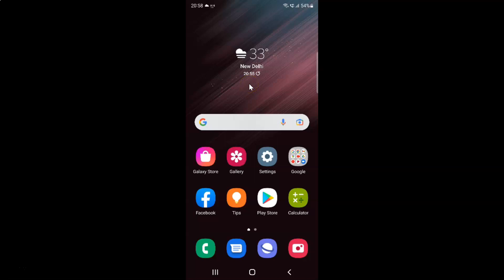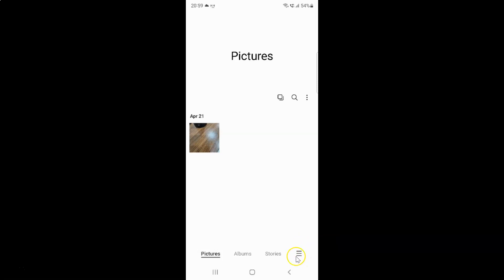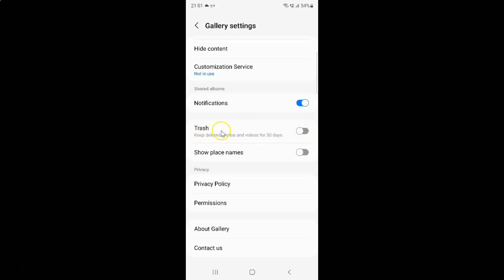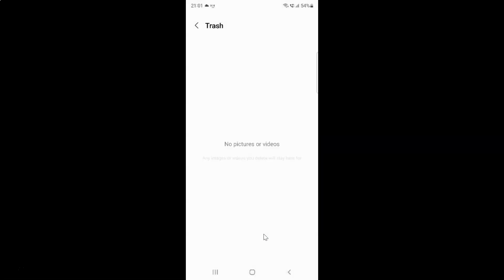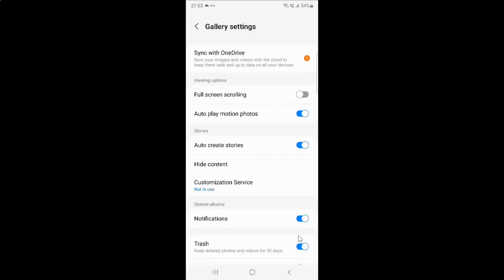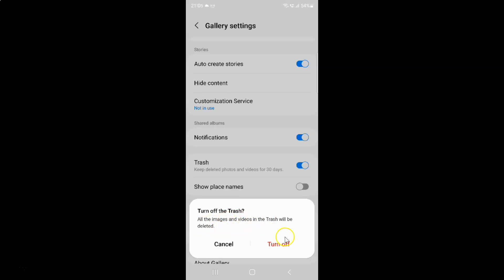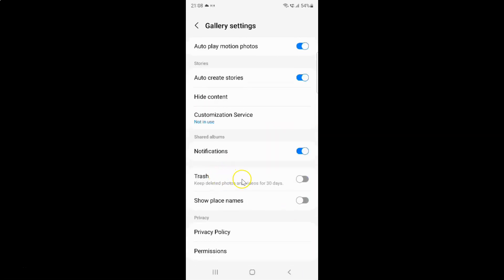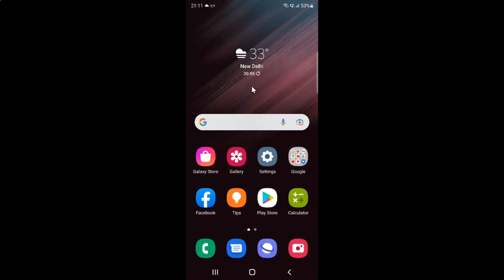How to Turn On/Off Trash in Gallery App On Samsung Galaxy S22 Ultra?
Hi guys, In this Video, I will show you "How to Turn On/Off Trash in Gallery App On Samsung Galaxy S22 Ultra."